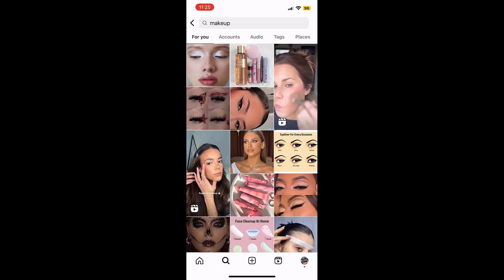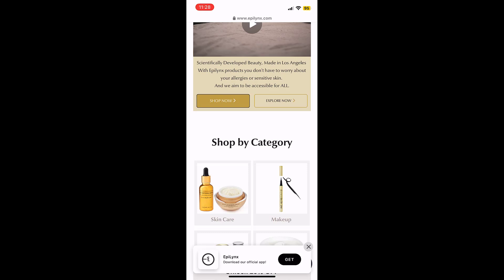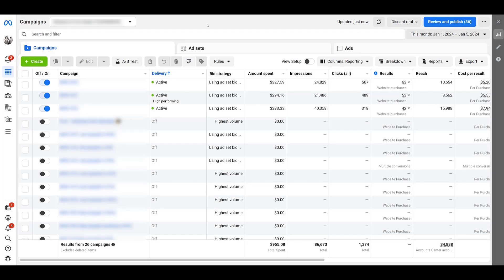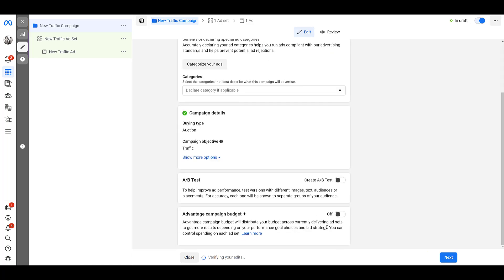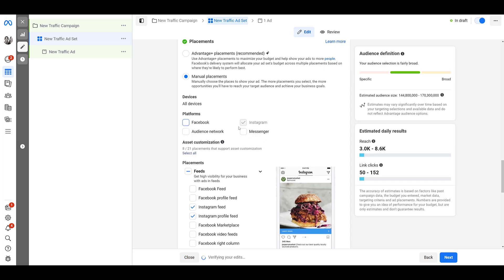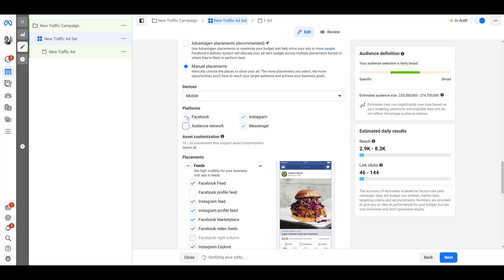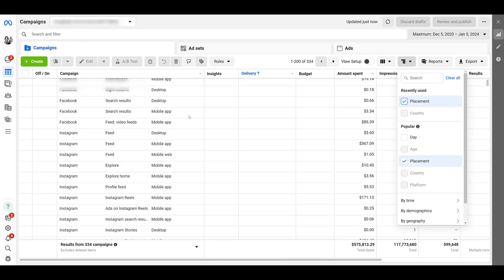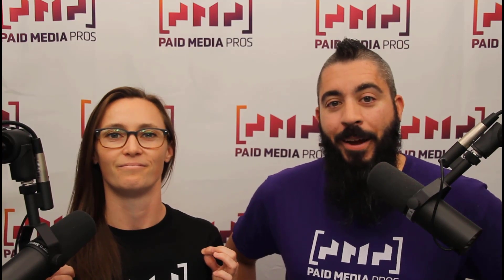Instagram Search Ads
Instagram Search Ads are really more like a placement instead of a campaign type. While advertisers can capitalize on a deeper user intent, we don't have full control over the search function like we'd want. This video will show you what an Instagram Search Ad looks like. We will go over the requirements needed to run them. Then we'll walk through a campaign setup to get an idea of what you can, and cannot do.

0:35 - How Instagram Search Ads Will Look for Users
1:45 - Instagram Search Ads Requirements
2:26 - How Connect an Instagram Account to Meta Ads Manager
2:57 - How to Create an Instagram Search Ads Campaign
4:09 - Clarifying Placements for Instagram Search Ads
5:54 - Reviewing Performance of Search Placements for Instagram Ads